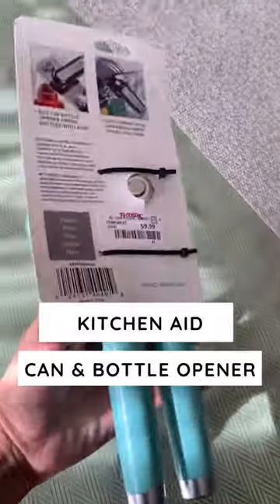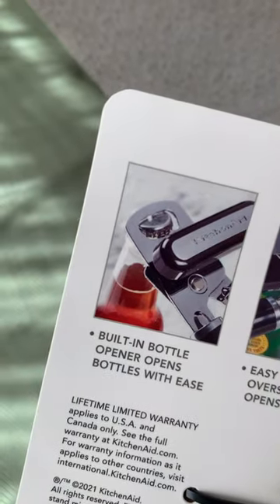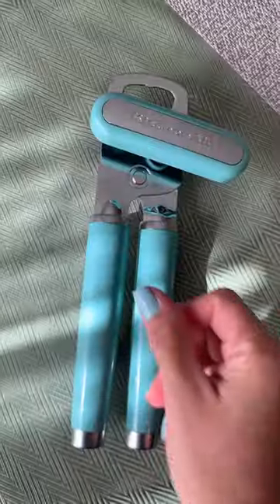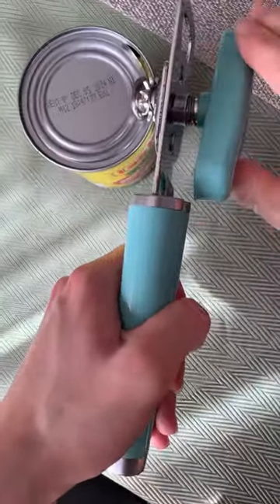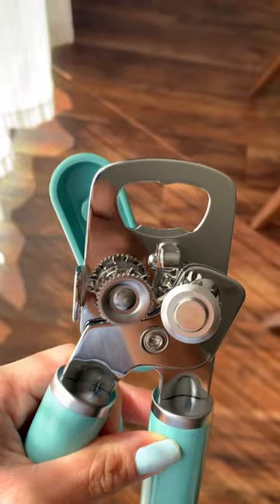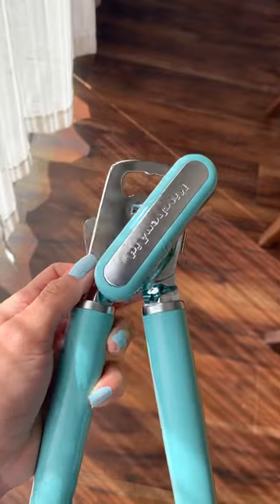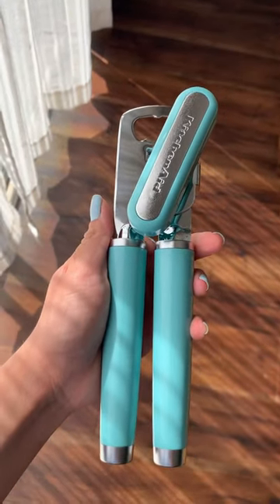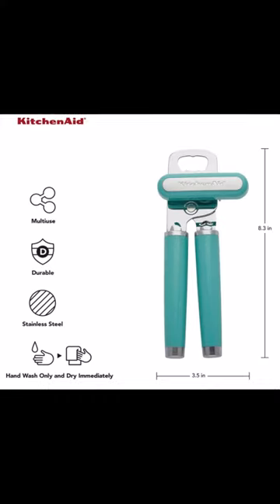KitchenAid Can & Bottle Opener Review 😄✨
✨ Reviewing KitchenAid Classic Multi-function Can Opener with Bottle Opener in Black 8.34-Inch - Aqua Sky